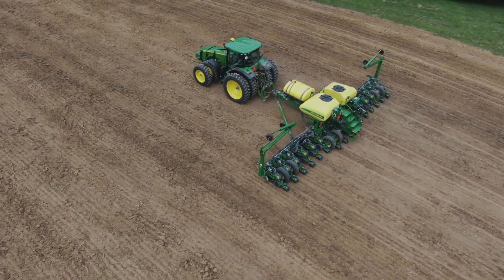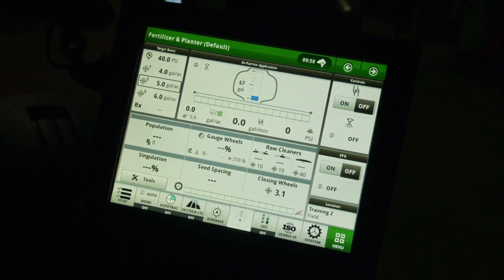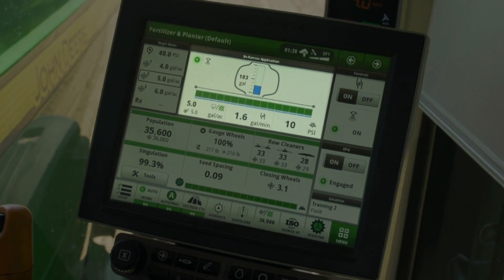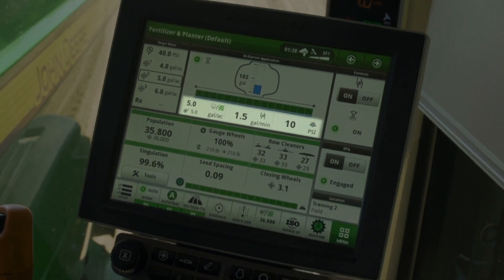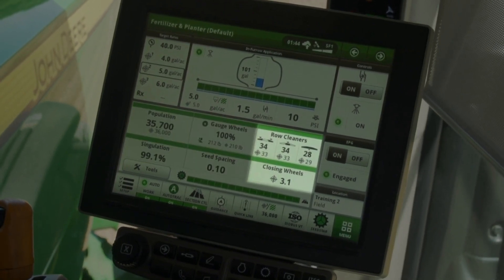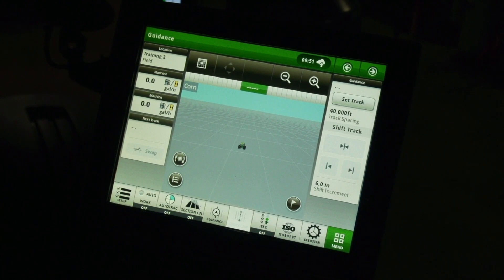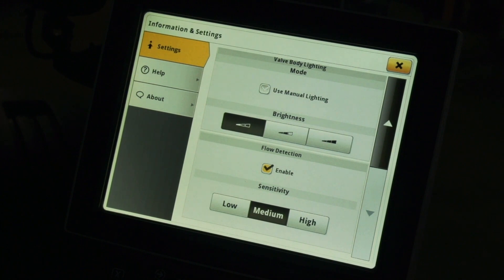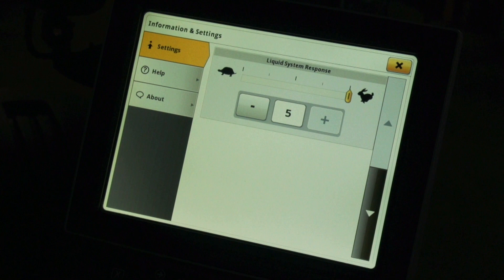How To Use The Default Run Page | John Deere ExactRate™ Liquid Fertilizer System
ExactRate™ is a liquid fertilizer system from John Deere that leverages proven technology from ExactApply™ sprayers. Some of the features of ExactRate include variable rate and prescription application, turn compensation, and individual row control.

In this video segment we will navigate the default run page and open information and settings.

0:00 Default Run Page
0:47 Fertilizer Controls
1:31 Planter Controls
2:12 ExactRate Information and Settings
2:35 Liquid System Information and Settings